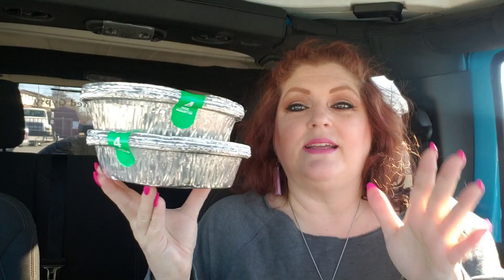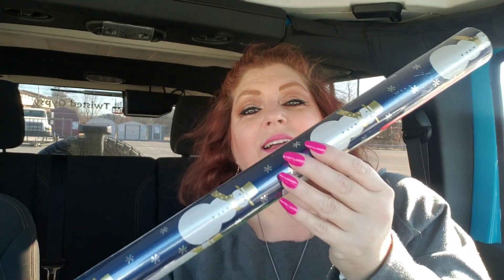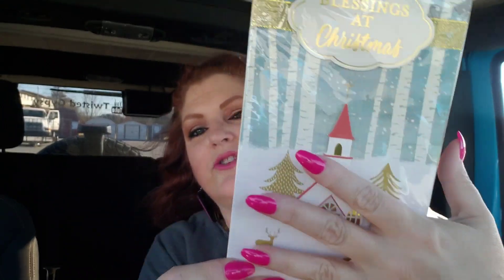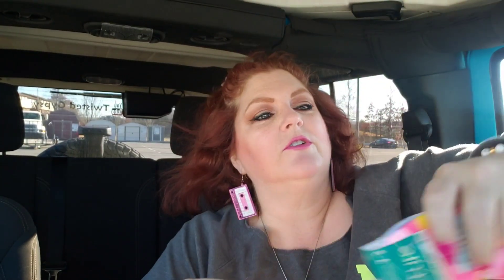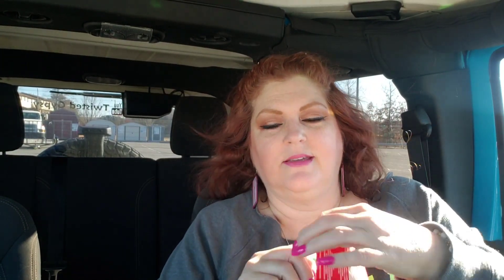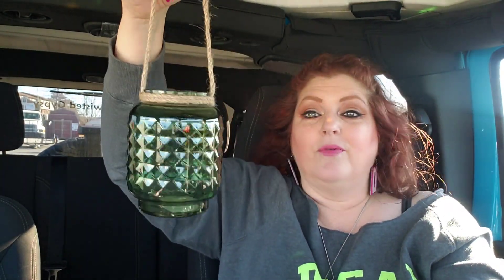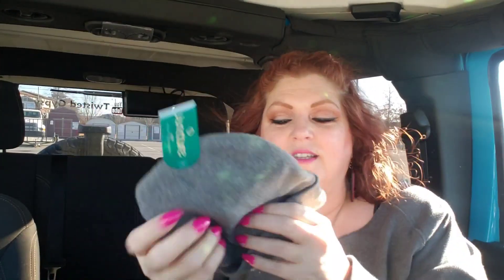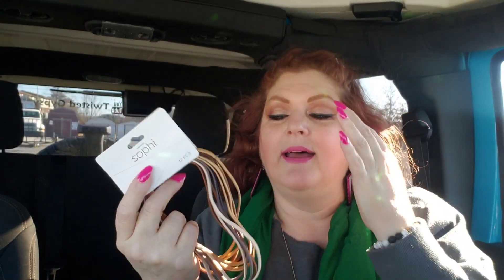HUGE DOLLAR TREE HAUL 🌳 11/30/2021